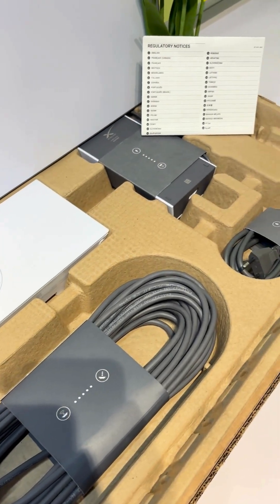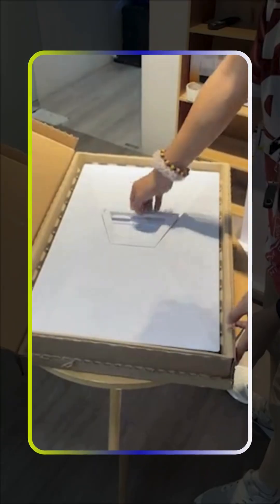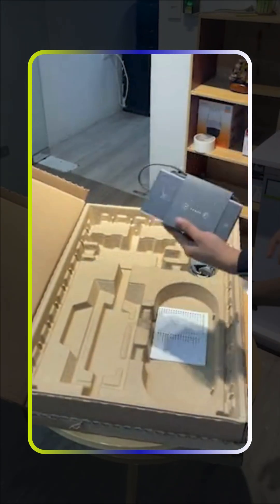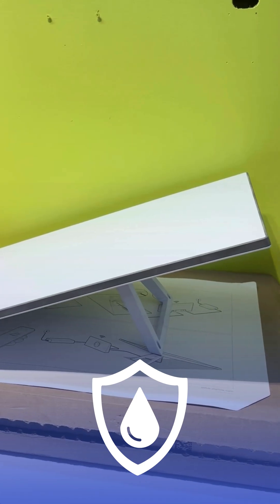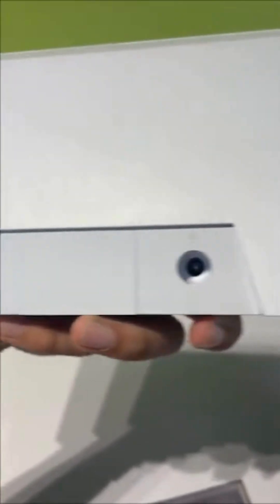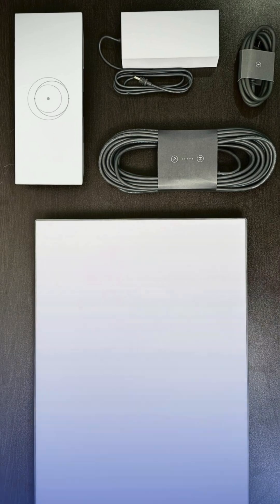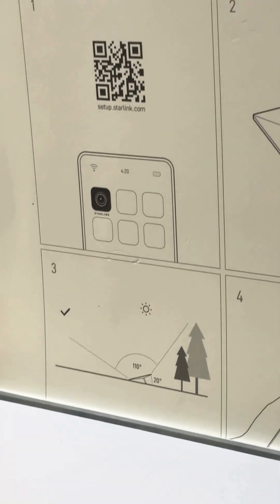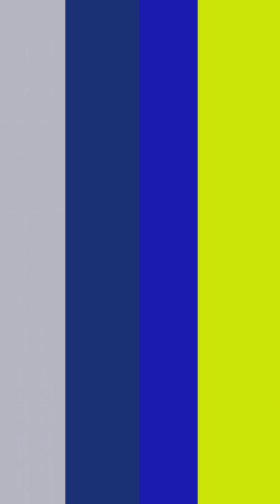Starlink Performance GEN 3 Specs Overview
Starlink Performance (Gen 3) – Next-Level Internet Anywhere! 🌐
Experience ultra-fast speeds, rugged durability, and seamless connectivity even in the toughest environments. Perfect for remote sites, businesses, and on-the-go setups. ⚡

📌 Cebu Office:
8th Floor, ADG IT Center, Lopez Jaena Street,
Mandaue City, Cebu, 6014, Philippines

📌 Makati Office:
Unit 921, 9th Floor, Cityland Herrera Tower,
No. 98 V.A. Rufino Street corner Valero Street,
Salcedo Village, Makati City, Philippines